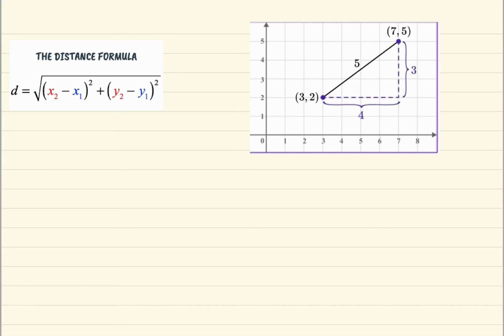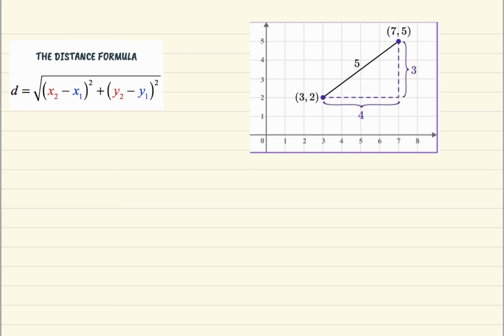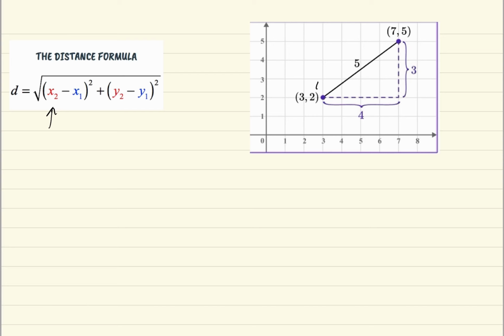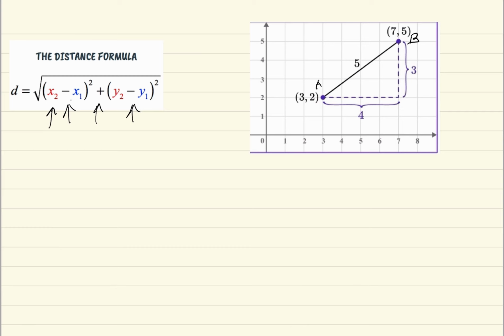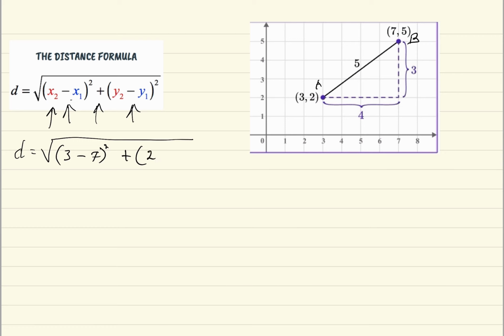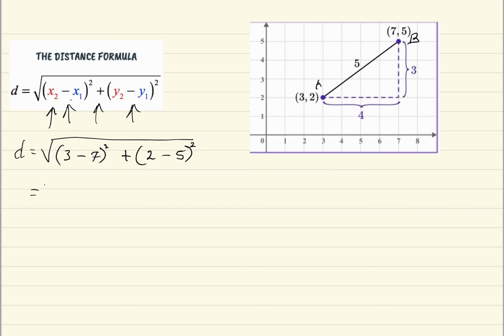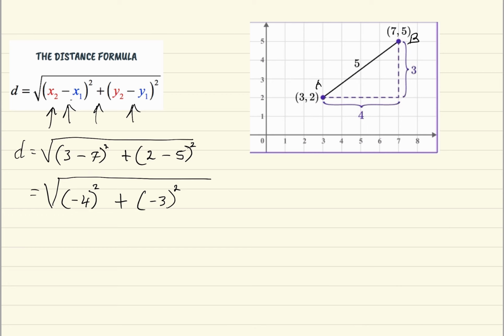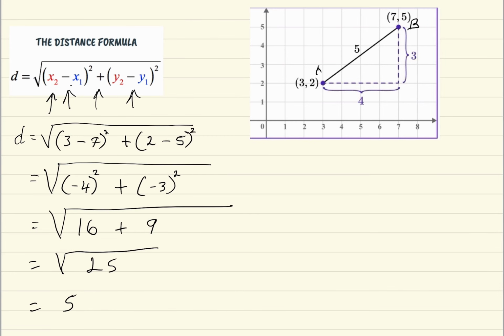What Is the Distance Formula? | Geometry Simply Explained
Learn how to use the distance formula to find the exact distance between two points on a coordinate plane. This beginner-friendly video explains the formula clearly with a visual example and simple steps.

Perfect for students learning geometry or anyone who wants a quick refresher!